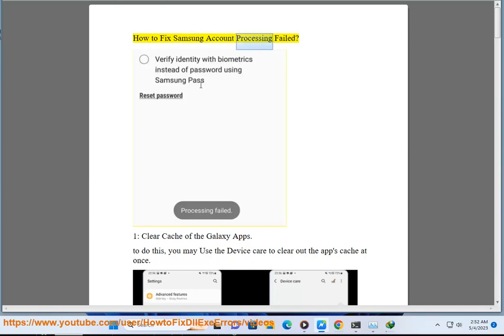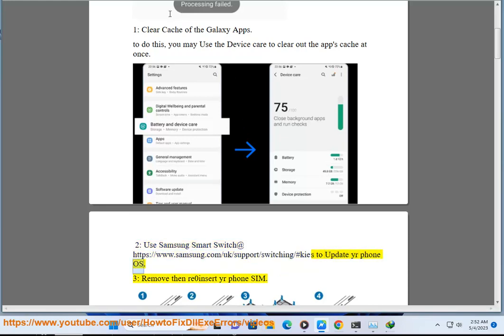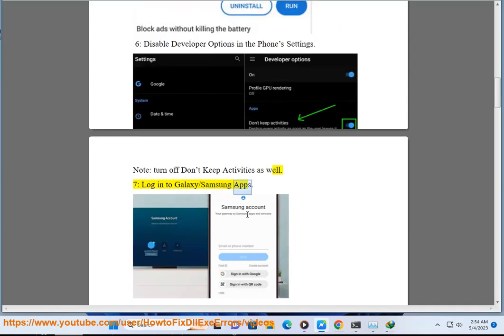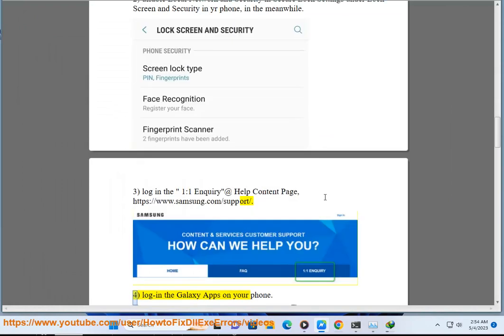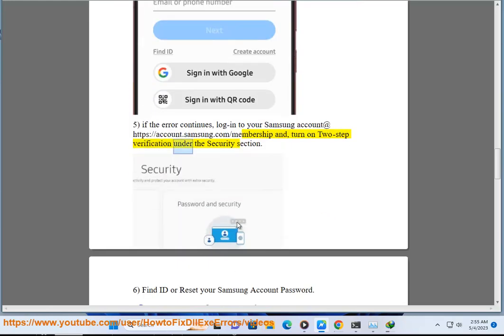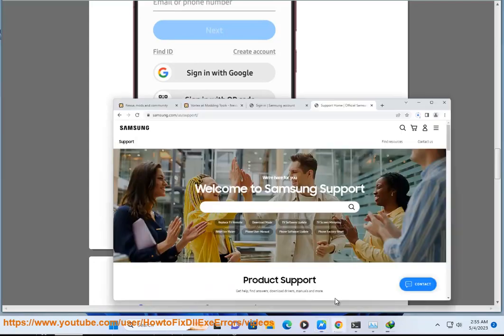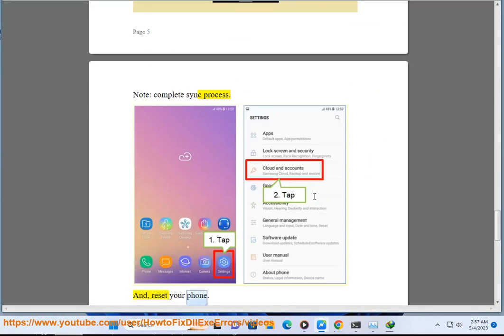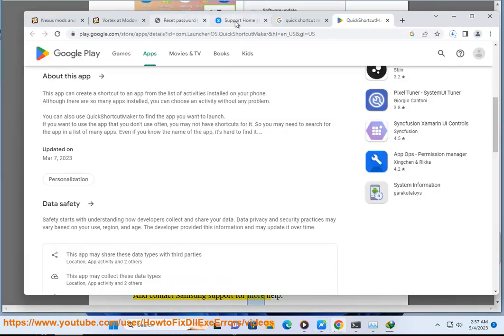Fix Samsung Account Processing Failed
Here's how to Fix Samsung Account Processing Failed.

There are a few reasons why you might get the "Samsung Account Processing Failed" error message. Here are some things you can try:

* Check your internet connection and make sure you have a strong signal.
* unlock your phone with the saved fingerprints or Iris or Face.
* Use the Reset password link.
* Clear the cache and data for the Samsung account app.
* Uninstall and reinstall the Samsung account app.
* Update your device's software.
* Contact Samsung support for help.

If you've tried all of these things and you're still getting the error message, it's possible that there's a problem with Samsung's servers. In this case, you'll just need to wait until the issue is resolved.

Here are some additional tips that might help you fix the "Samsung Account Processing Failed" error message:

* Make sure you're using the latest version of the Samsung account app.
* Make sure you're not using a VPN or proxy server.
* Try signing in to your Samsung account on a different device.
* Try signing in to your Samsung account on a computer.
* If you're still having trouble, contact Samsung support for help.

i. Biometrics for authentication in Android-based phone is a feature that allows you to unlock your phone and sign in to apps and websites using your fingerprint, iris, or face. This is a more secure way to log in than using a password, as it is much more difficult for someone to steal your fingerprint, iris, or face than it is to steal your password.

To set up Samsung phone biometric login, open the Settings app on your phone and go to Biometrics and security - Fingerprints or Iris or Face. Follow the on-screen instructions to create a fingerprint, iris, or face scan. Once you have created a scan, you can use it to unlock your phone and sign in to apps and websites.

Here are some of the benefits of using Samsung phone biometric login:

* It is more secure than using a password.
* It is more convenient than entering a password every time you want to unlock your phone or sign in to an app or website.
* It is more natural than entering a password, as you do not have to think about what you are typing.

If you are looking for a more secure and convenient way to log in to your phone and apps, then you should consider using Samsung phone biometric login.

ii. Samsung servers can re-match hardware info. This is done by comparing the hardware information of a device to the hardware information that is stored on Samsung's servers. If the hardware information matches, then the device is authenticated and allowed to access Samsung services.

There are a few reasons why Samsung might need to re-match hardware info. For example, if a device is lost or stolen, Samsung can use the hardware information to disable the device and prevent it from being used. Additionally, Samsung can use the hardware information to track down devices that are being used for fraudulent activity.

Overall, re-matching hardware info is a security measure that helps to protect Samsung devices and users.

iii. If your Samsung account is locked, you will not be able to access any of the services that are associated with your account. This includes:

* Your Samsung phone or tablet
* Samsung Pay
* Samsung Cloud
* The Samsung Members app
* Any other Samsung services that require you to sign in with a Samsung account

If your Samsung account is locked, there are a few things you can do to try to unlock it:

* **Try to sign in again.** Sometimes, simply trying to sign in again will be enough to unlock your account.
* **Check your email.** Samsung may have sent you an email with instructions on how to unlock your account.
* **Contact Samsung support.** If you've tried all of the other steps and you're still having trouble, you can contact Samsung support for help.

Here are some reasons why your Samsung account might be locked:

* You entered the wrong password too many times.
* Your account was hacked.

If you believe that your Samsung account was locked in error, you can contact Samsung support for help.